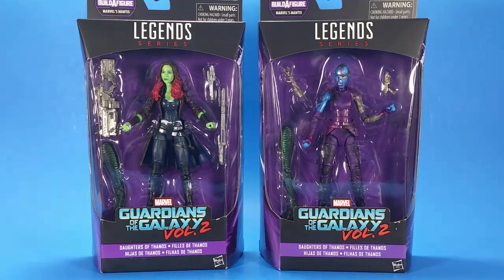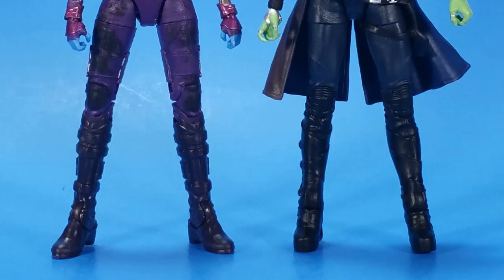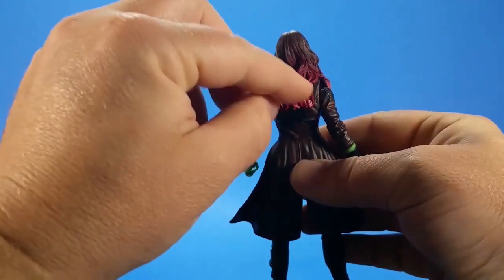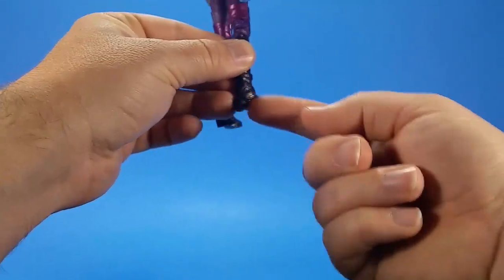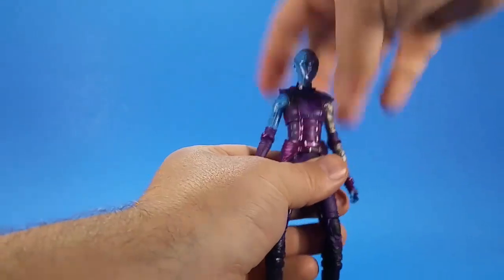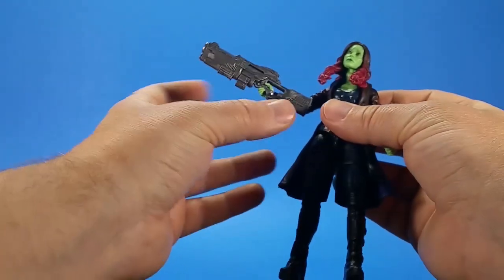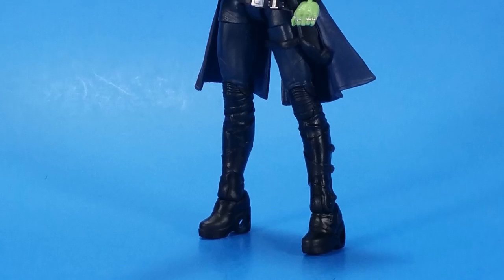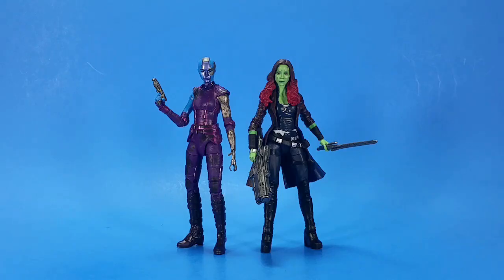Marvel Legends Guardians of the Galaxy Vol. 2 Gamora and Nebula Hasbro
Okay, so I paid a little more than retail from a third party Amazon seller to get the Marvel Legends Guardians of the Galaxy Vol. 2 Nebula and Gamora but after opening them up, totally worth it. I mean it, these things are amazing, almost import quality. I can't get enough of them. Now I need the rest of the wave. Now. Right now.